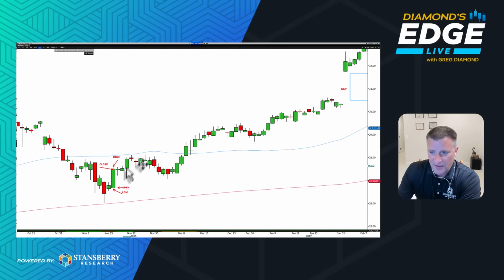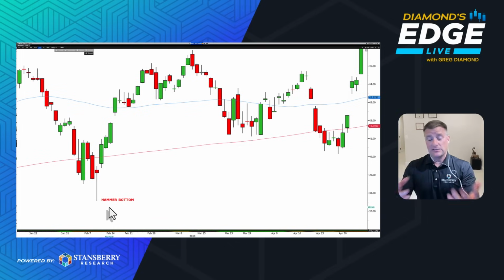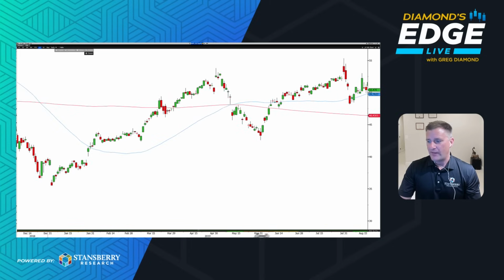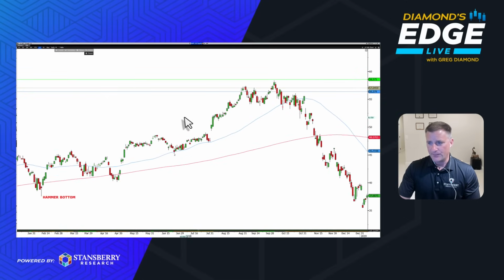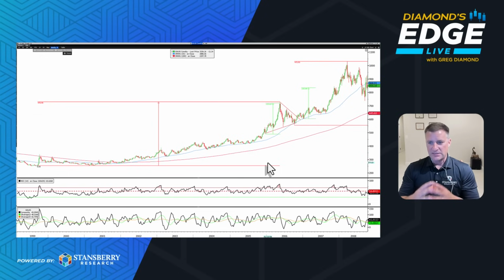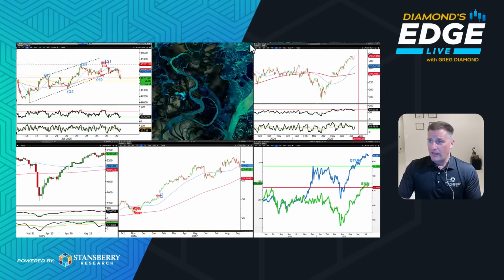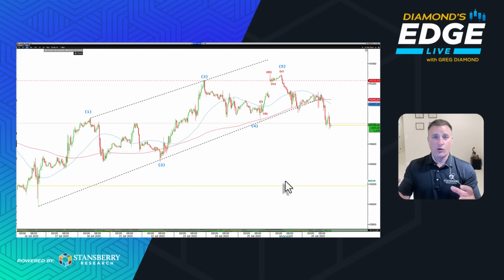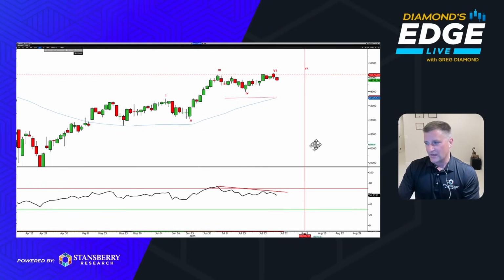This Simple Pattern Nailed the COVID Crash Low—Here’s What It Says Now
In this special episode of Diamond’s Edge Live, Greg Diamond, editor of Ten Stock Trader, dives deep into candlestick patterns, gap setups, and Elliott Wave theory—with a sharp focus on the hammer bottom, a powerful signal that called the 2020 market bottom.

Greg breaks down how to spot hammer patterns, what makes them reliable reversal signals, and how to combine them with technical indicators, gap analysis, and wave counts to build high-probability trade setups.

You'll also see real-time chart examples on Apple, Gold, and the Dow, plus practical strategies for navigating volatile markets using proven technical frameworks.

🛠️ Topics Covered:

Hammer bottom & hammer top patterns
Gap up strategies & how to trade filled gaps
Flags, wedges, and triangles explained
Elliott Wave analysis: from 1-minute to multi-year charts
Gold price targets using “half-mast” flags
Real-world examples of market reversals

⏱️ Chapters
00:00 - Intro: What to Expect This Episode
00:22 - Overview of Technical Patterns
00:45 - Basics of Candlestick Charts
01:40 - How to Read Candlestick Components
03:15 - Positive vs. Negative Candlestick Days
04:20 - Why Certain Patterns Matter to Traders
05:01 - Greg’s 3 Pillars of Technical Strategy
05:50 - Key Candlestick Patterns to Know
06:55 - Hammer Bottom Explained
08:00 - COVID Low: Hammer in Action
09:00 - Understanding Gaps and Gap Fills
10:40 - Trading Gap Fills After a Hammer
11:58 - Breakaway Gaps vs. Gap Fills
12:50 - Flags, Wedges, and Pennants 101
14:20 - Flags Flying at Half-Mast: Measuring Targets
15:45 - Real Example: Gold Price Projections
17:25 - Current Gold Flag Setup & Upside Potential
18:20 - Elliott Wave Theory Intro
19:00 - Elliott Waves as a Risk Management System
20:30 - Real-Time Elliott Wave Breakdown (Dow Futures)
22:00 - Small Waves Inside Larger Moves
23:30 - Labeling Waves in Real-Time Charts
24:40 - Combining Wave Counts with RSI and Time
25:55 - Final Thoughts: Education, Patience & Application